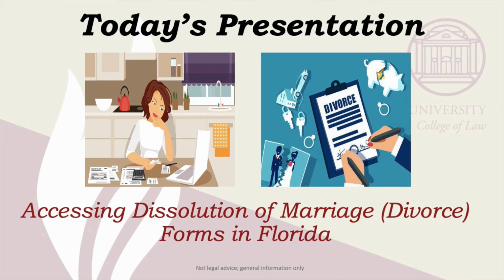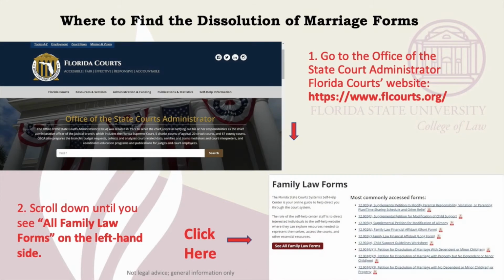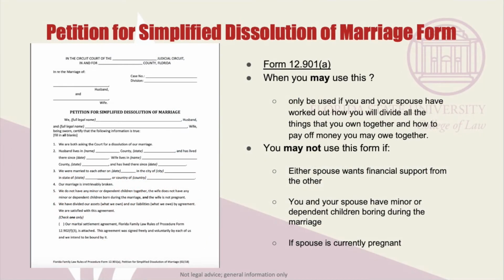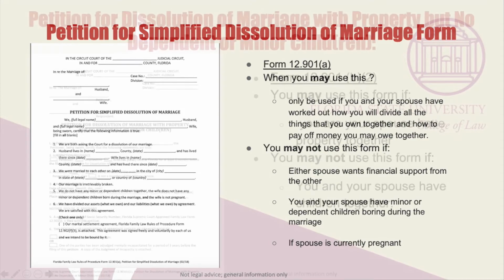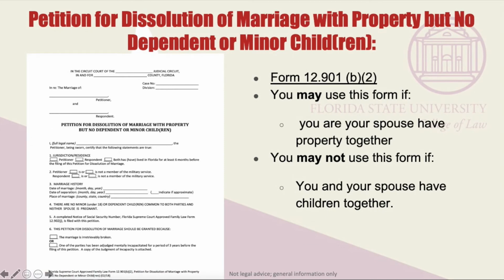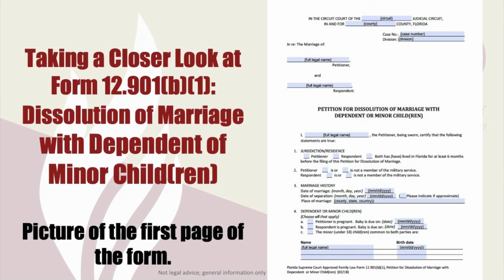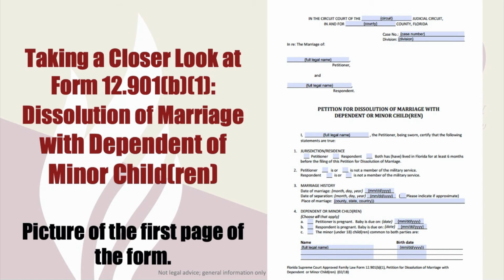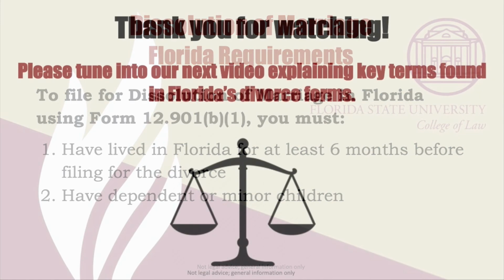An Overview of Florida’s Dissolution of Marriage (Divorce) Form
In Florida, the legal term for divorce is dissolution of marriage. This video discusses the different dissolution of marriage form approved by the Florida Courts. In our next video, we will discuss the legal terms you may see on the forms and what the terms mean. 2020)